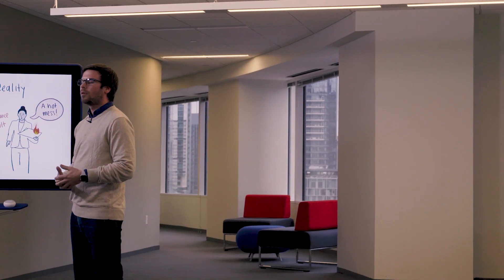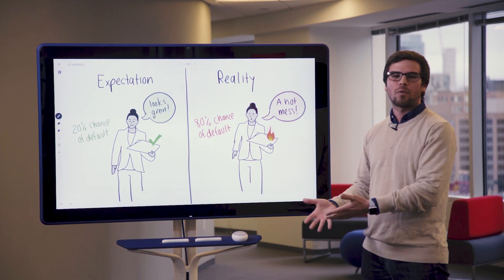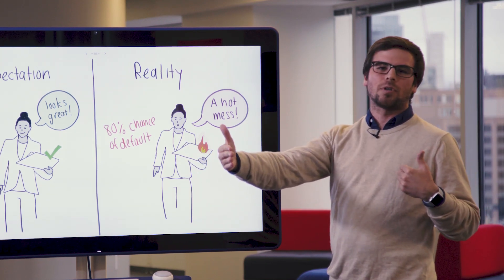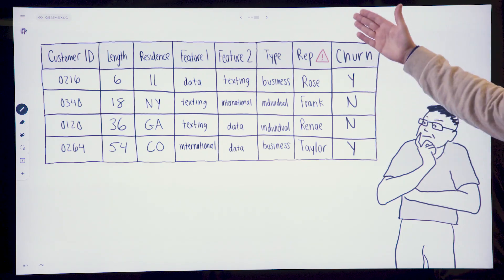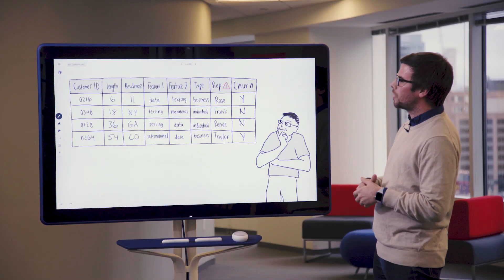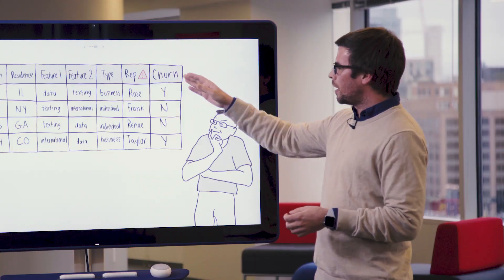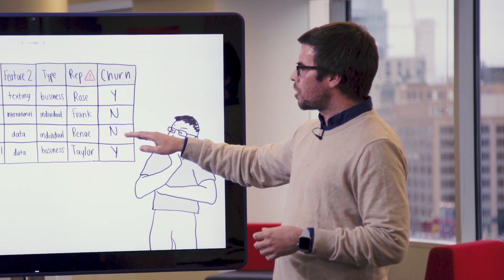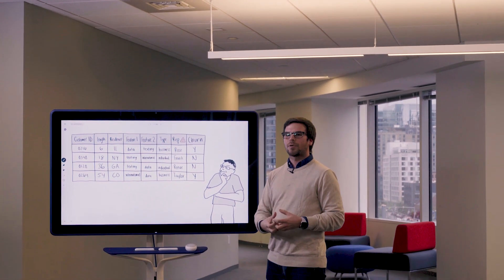AI Simplified: What is Target Leakage in Data Science?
In this installment of the AI Simplified video series Jake Shaver, Program Manager at DataRobot, talks about target leakage, one of the most challenging issues when developing a machine learning model.